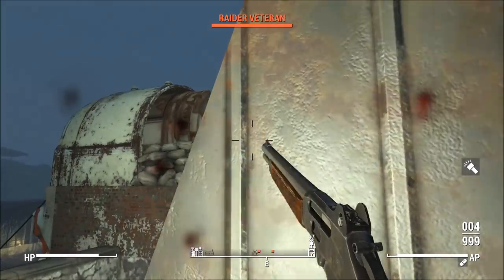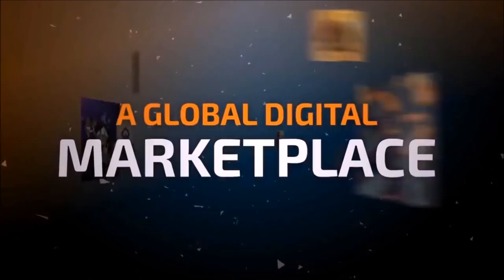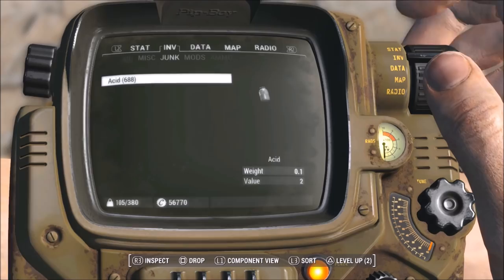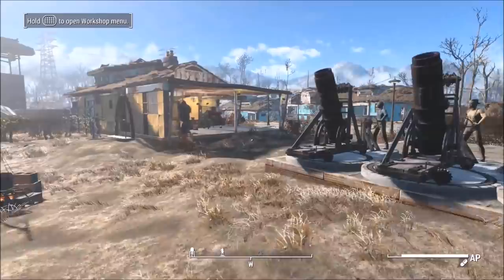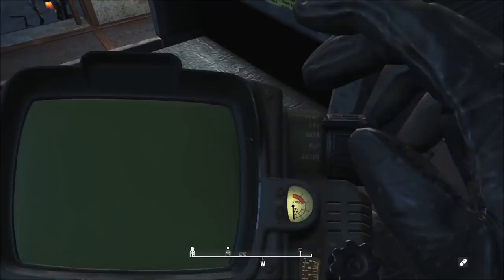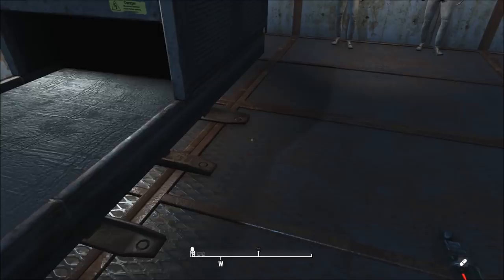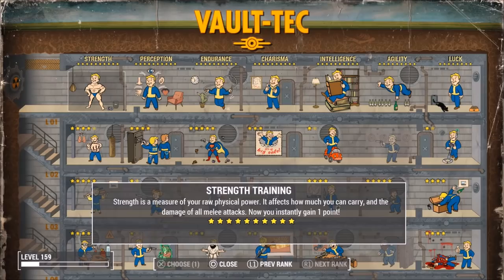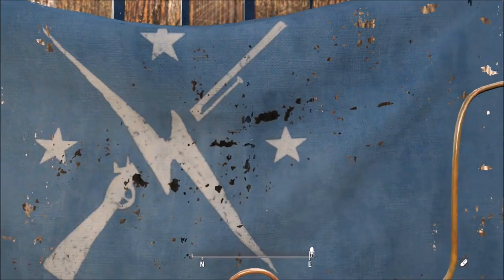Fallout 4 - All Working XP, Duplication Glitches and MORE! 2018 Edition (In Depth Tutorial)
LINKS

Time stamps:

Duplication Glitches -  1:05
XP Glitches - 3:07
Bottlecap Glitches - 9:54
Settlement Glitches - 12:45
Weapon Glitches - 18:38
Armor Glitches - 20:54

-RGD5IMPACT